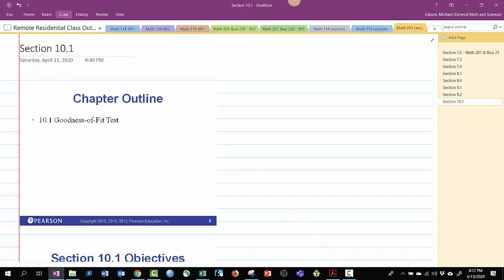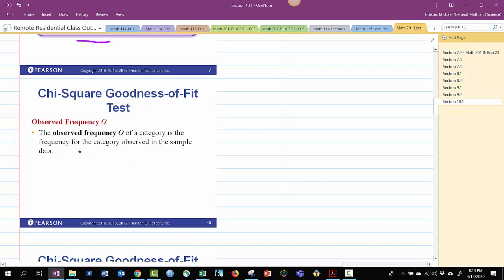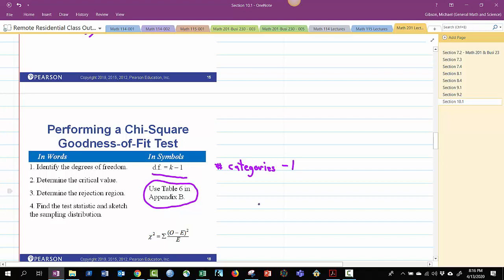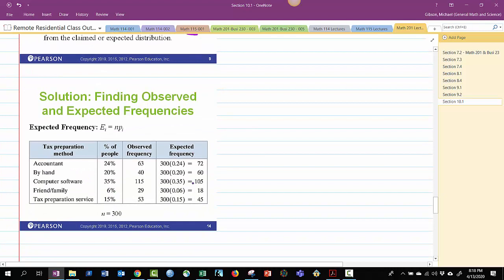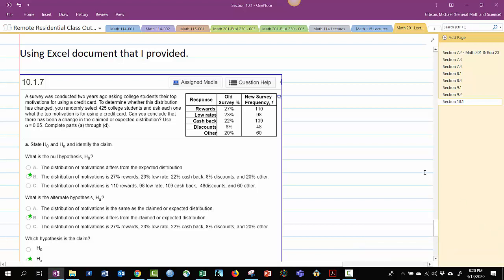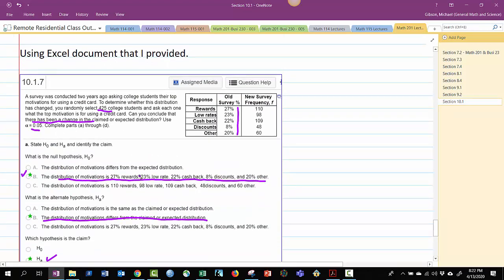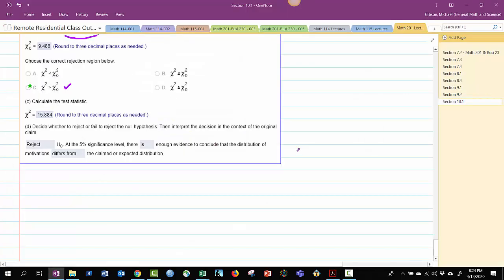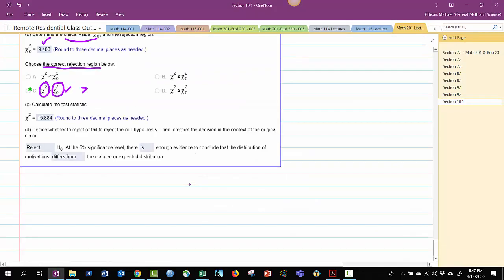Section 10.1 - Intro to Stats